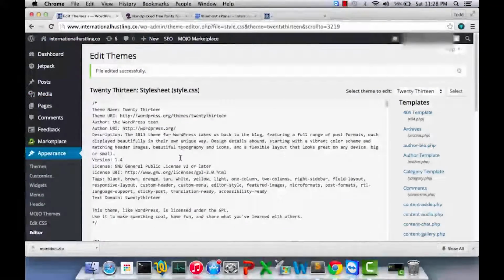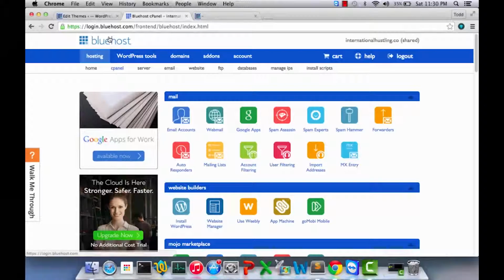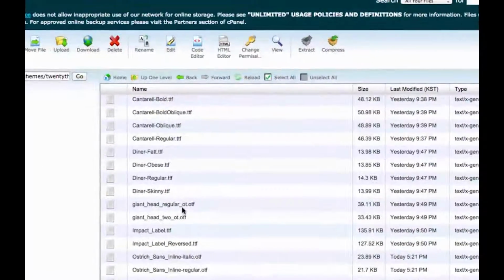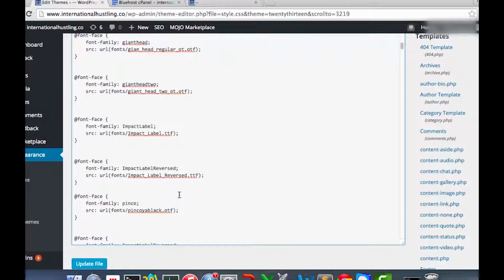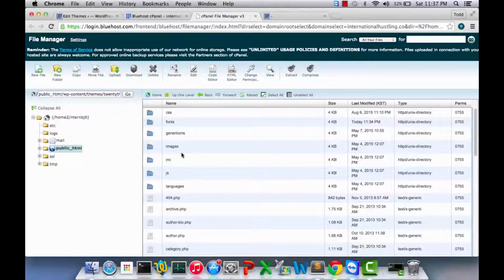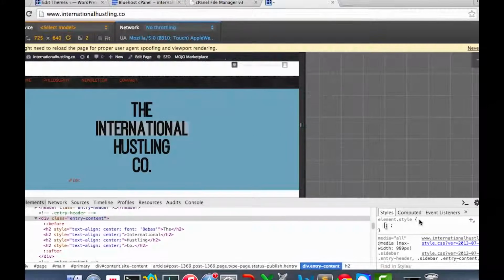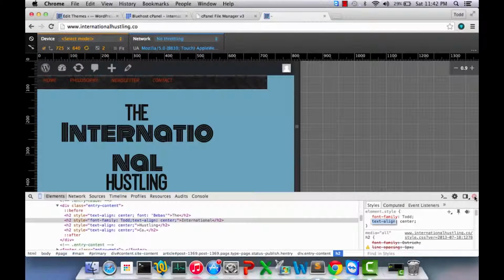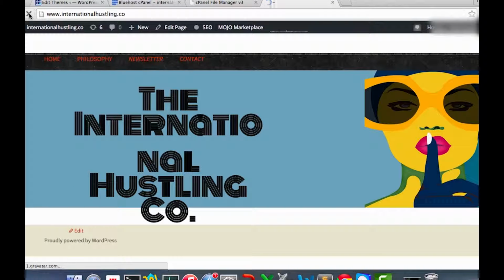INTERNATIONAL HUSTLING CO. - LEARNING SKILLS - UPLOADING FONTS TO WORDPRESS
Finding the right fonts is crucial, for both design features and overall readability of your hustlin' website. That's why in this video, Todd from New York--now in South Korea--teaches you how to upload fonts.

Visit FontSquirrel.com to get your font today, folks, and if you got any questions, email this New Yorker for some answers:

Peace.